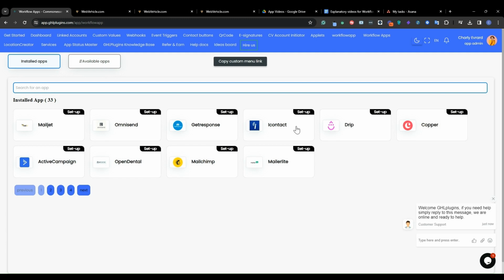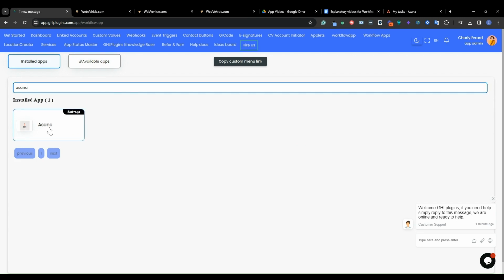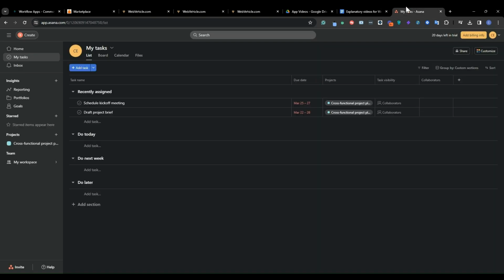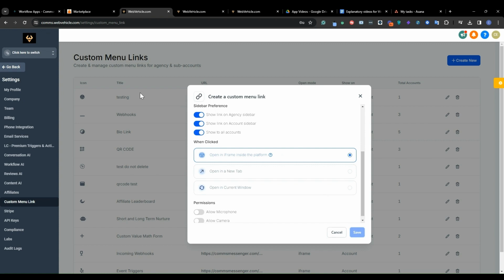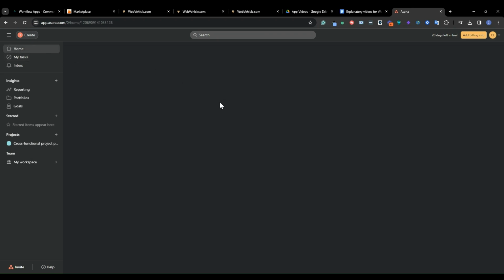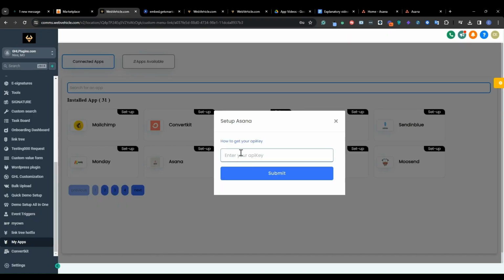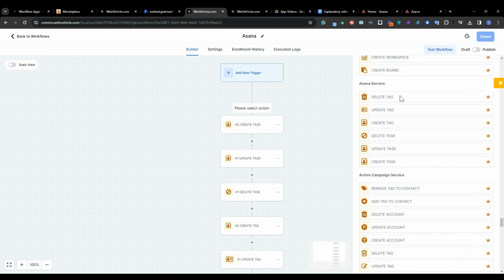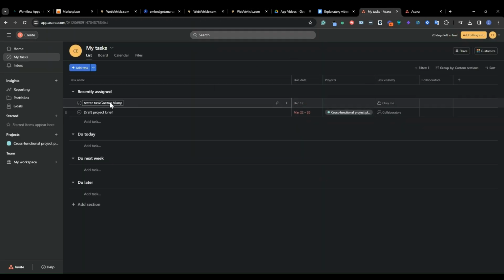How to Connect Asana with HighLevel Workflow actions in GHL. Integrate Asana and GoHighLevel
In this video, we’re covering everything you need to know about Asana Automation for Workflows, a powerful tool to streamline and automate tasks directly within your Asana account. Perfect for agencies and businesses working with HighLevel, this automation allows for easy project management and improved team collaboration.

 What You’ll Learn:
- How to locate and install the Asana subaccount in the App Marketplace
- Step-by-step instructions to connect your API key for smooth integration
- How to start automating tasks to save time and enhance productivity

 Why Asana Automation for Workflows Matters:
Asana Automation for Workflows is designed to make task management easy and efficient, helping teams stay organized and collaborate more effectively. This tutorial offers you simple steps to get started with automation, making your workflow faster and more productive.

For any questions, our expert support team is here 24/7 to help.